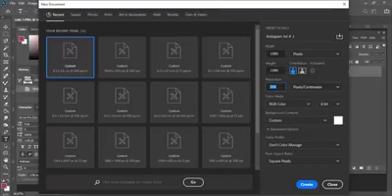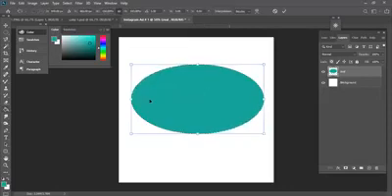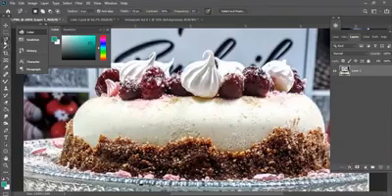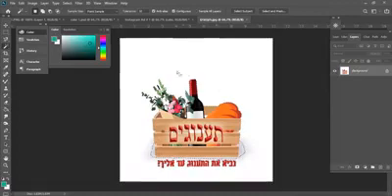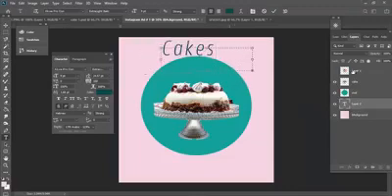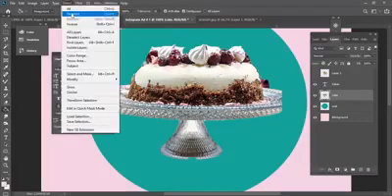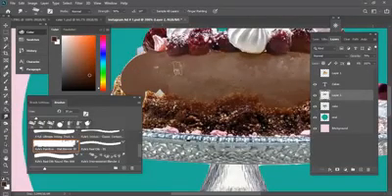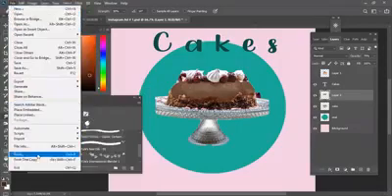Photoshop 101 - Zoom Recording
Shira Brown teaches you how to use several tools in photoshop. Leave a comment of your request for our next video!